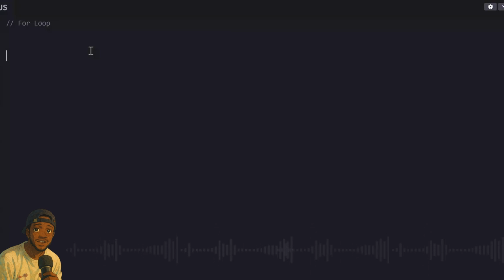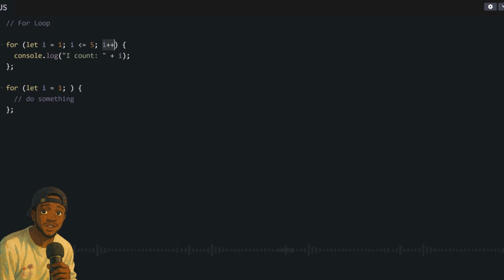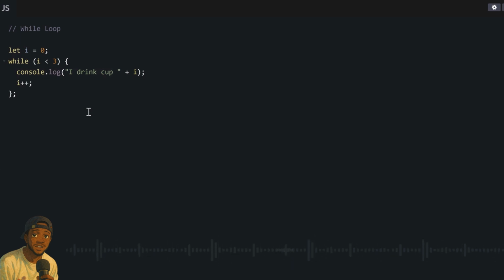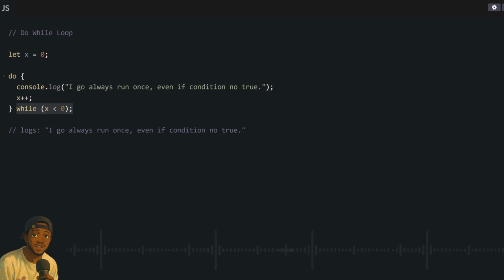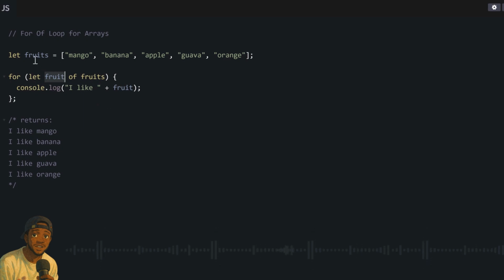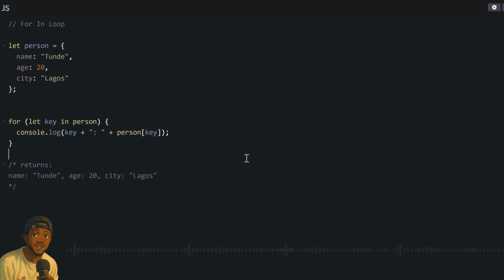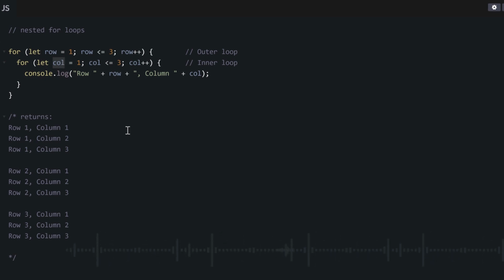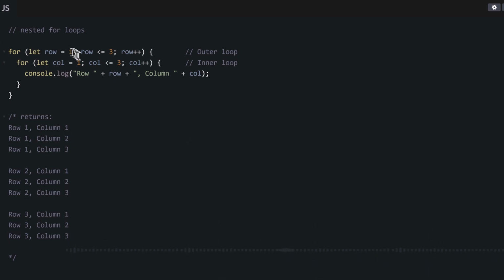Learn For & While Loops in JavaScript - Simple JavaScript Course in Pidgin (Part 8)